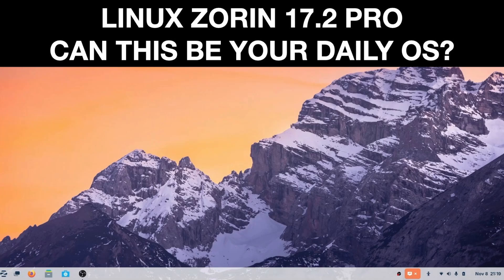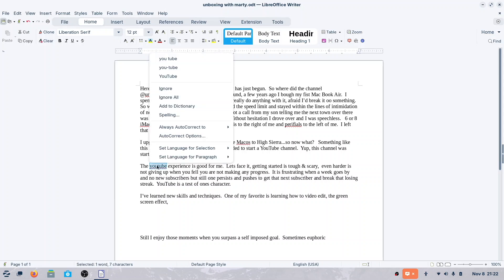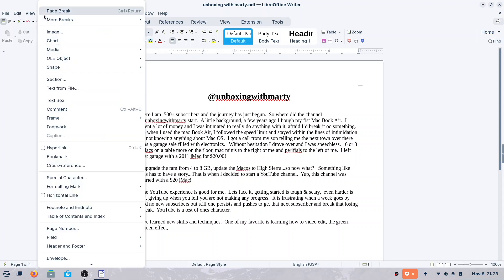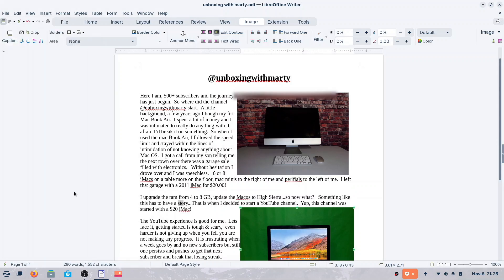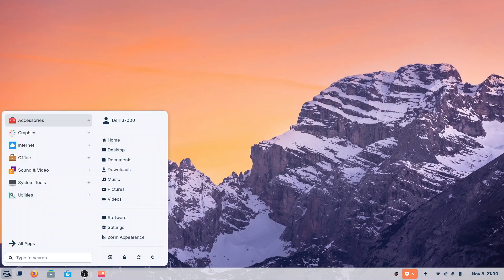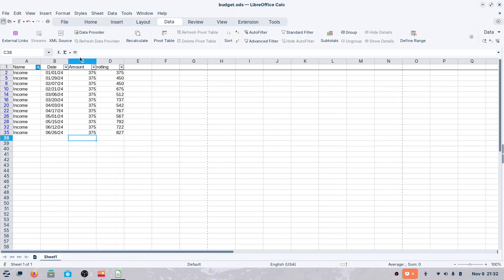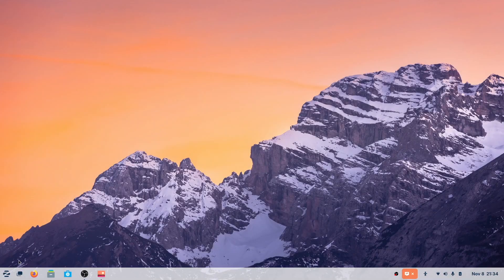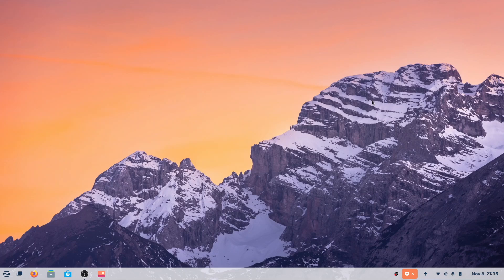LINUX ZORIN 17.2 PRO CAN THIS BE YOUR DAILY OS DISTRO?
I installed Linux Zorin 17.2 Pro on a  Dell Inspiron 7370 and tried it out for a while.  I focussed on apps that a home user might really need.  So out of the box will Zorin 17.2 Pro meet my at home needs on a daily basis?  Explored LibreOffice Writer and LibreOffice Calc.